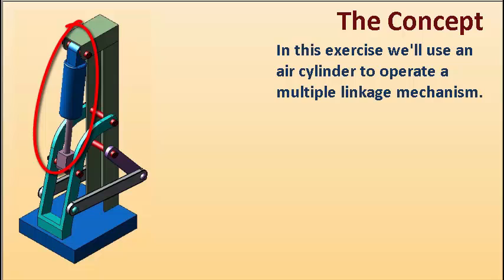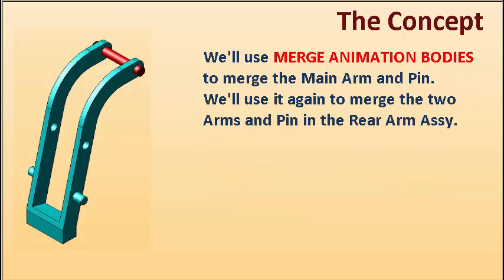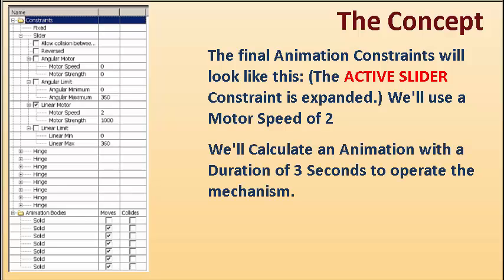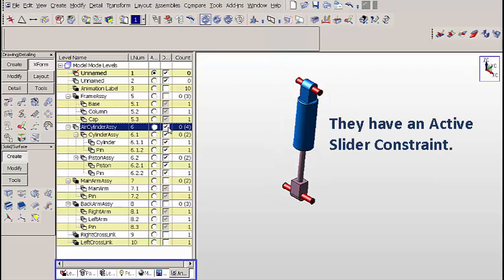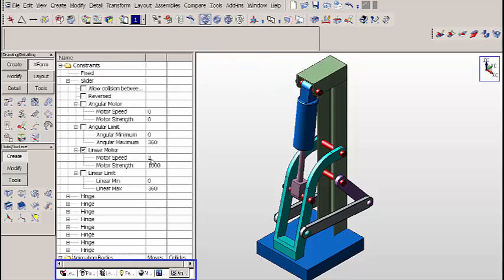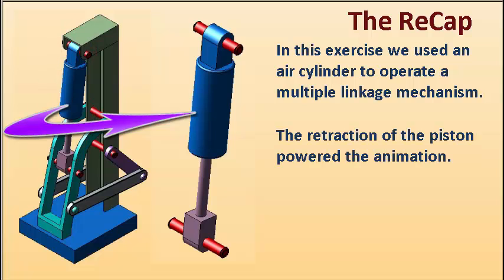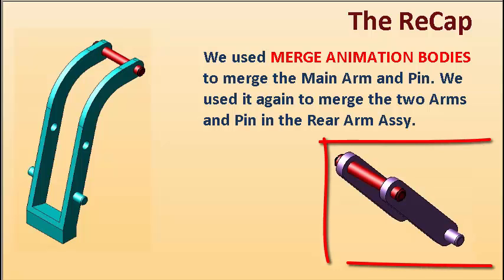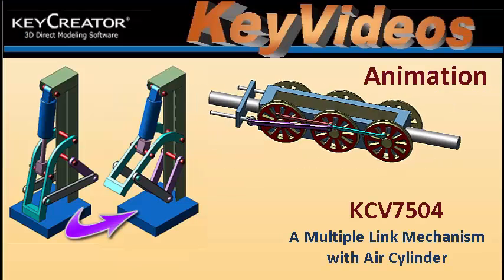Archive: Multiple Link Mechanism with Air Cylinder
From the TechTipTuesday archives: Animation of Multiple Link Mechanism with Air Cylinder